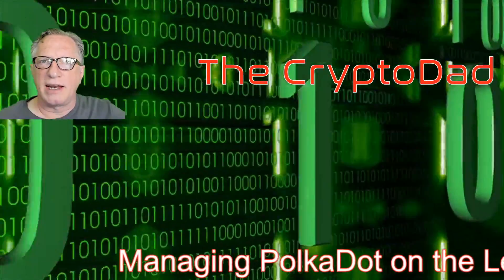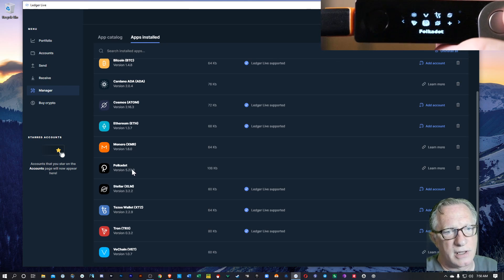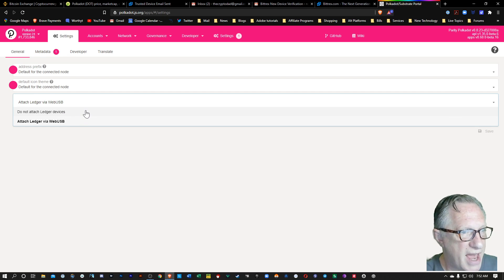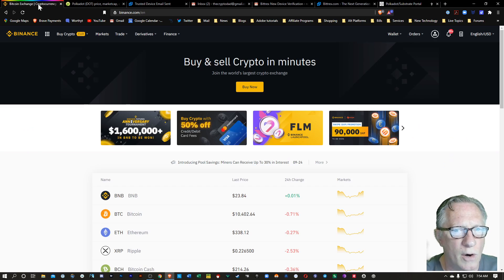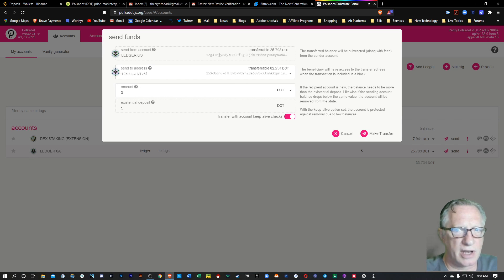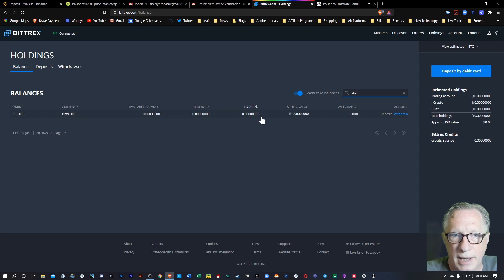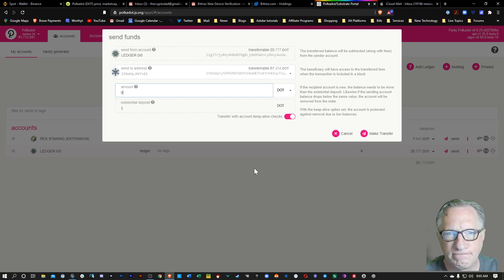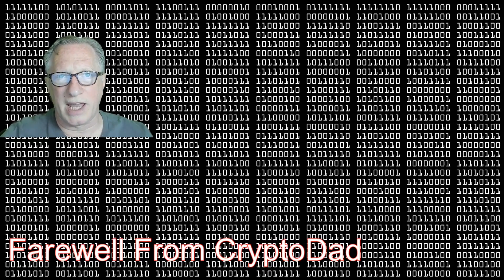How to Transfer/Withdraw Polkadot From Your Ledger Nano Device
You can check out Part 1 of this video here: How to Purchase Polkadot Tokens and Store them on a Ledger Nano Hardware Wallet

!!👨‍💻 SET UP A BINANCE US ACCOUNT 👩‍💻 !! Binance US now allows you to use a Debit card to make purchases!

3MssiN2oYf3fThvMUfVGziPdnkG1Bp7JQP
0xEB5DF9A76e24516c49fBaBb082906E87242Fb315
MVTh6FECgK17wRZ8Mi4gkRPpCM5j3xrCot
3CyFak27g5DernPEBttQ3fCS5uhTfu524G
rMvMUNxrgwvNnrZV4PFT56MZcY9rJiUh8M